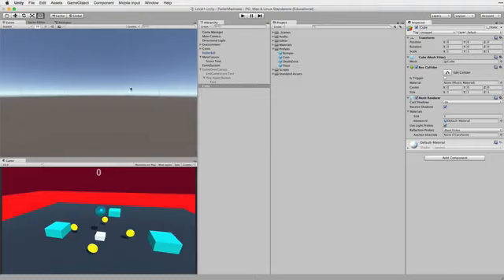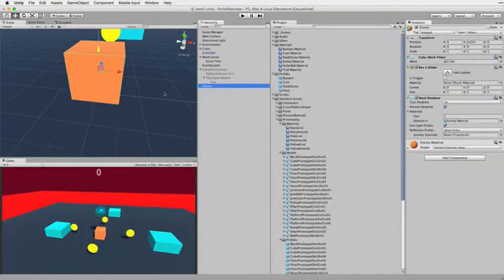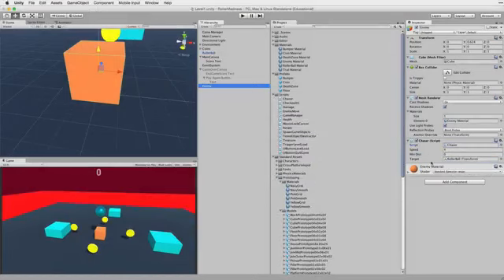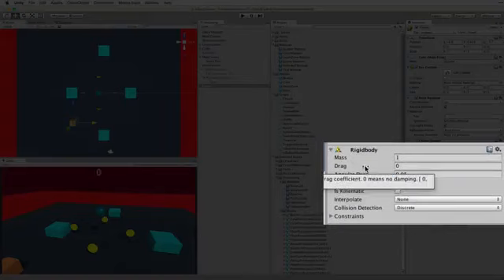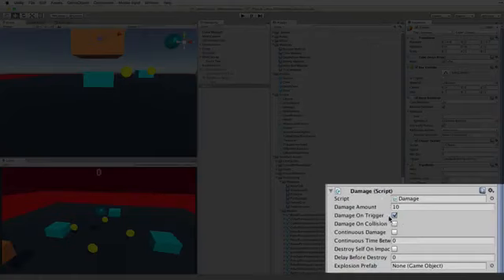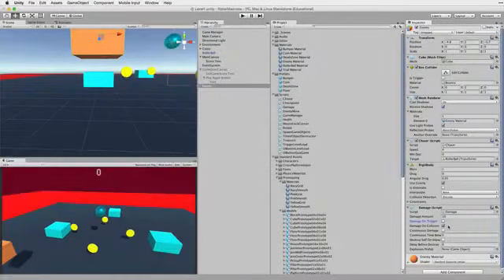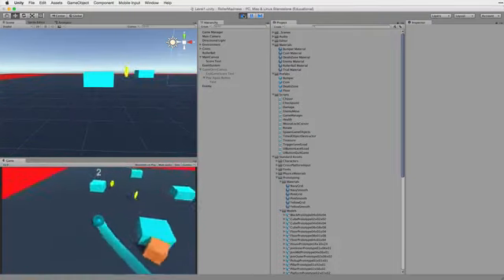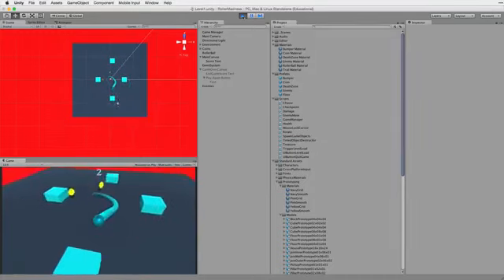Unity 30: Enemies